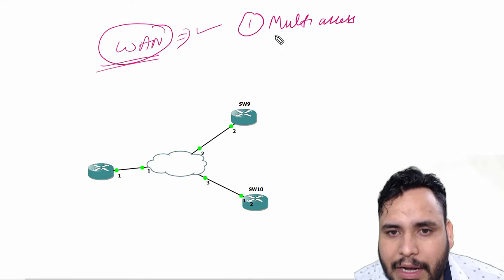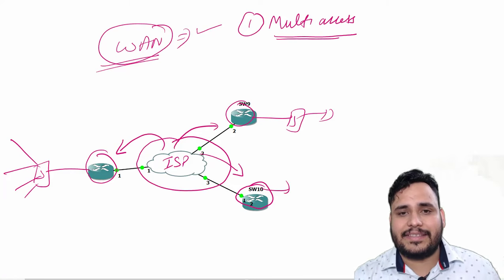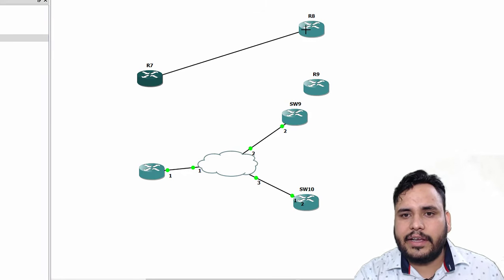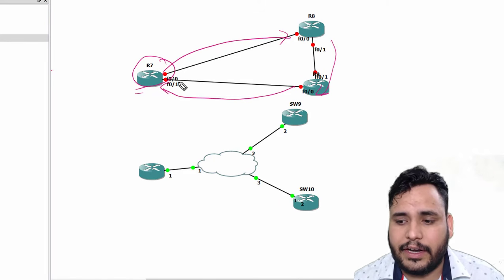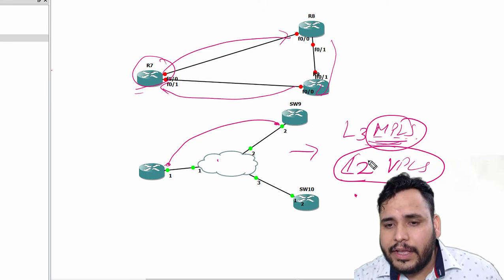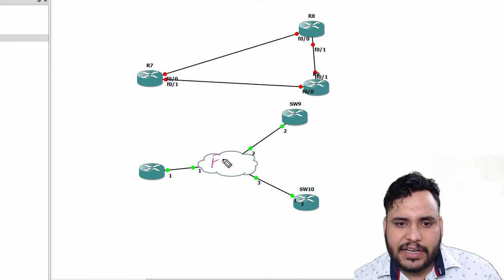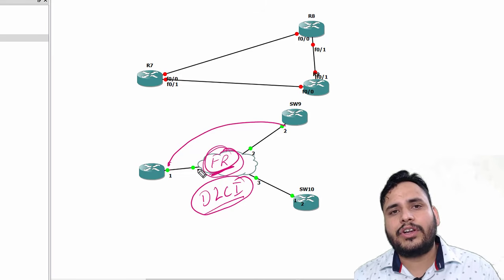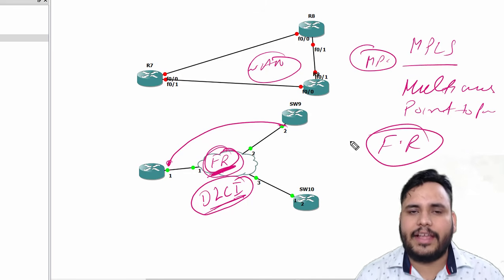WAN Wide Area Network | Explained WAN | CCNA 200-301 by Rajeev | Network Zeal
A Wide Area Network (WAN) is a telecommunications network that extends over a large geographical area for the primary purpose of computer networking. WANs are used to connect different smaller networks, such as Local Area Networks (LANs) and Metropolitan Area Networks (MANs), to ensure that computers and users in one location can communicate with those in another location. Here’s an overview of the key aspects of WANs:

### Key Characteristics of WAN

1. **Geographic Span**:
   - **Coverage**: WANs can cover cities, countries, or even continents.
   - **Connection**: They often connect multiple smaller networks like LANs, MANs, or other WANs.

2. **Technology**:
   - **Transmission Media**: They use various media such as leased lines, satellite links, public networks, and VPNs over the internet.
   - **Protocols**: Common protocols include MPLS, Frame Relay, ATM, and X.25, as well as more modern technologies like SD-WAN.

3. **Components**:
   - **Routers**: Devices that forward data packets between networks.
   - **Switches**: Devices that connect multiple devices on the same network and use packet switching to forward data to its destination.
   - **Modems**: Devices that modulate and demodulate signals for transmission over phone lines, cable systems, or satellite links.

4. **Services**:
   - **Leased Lines**: Private, fixed-bandwidth connections reserved for specific users.
   - **Circuit Switching**: Establishing a dedicated circuit between sender and receiver (e.g., traditional telephone networks).
   - **Packet Switching**: Data is broken into packets before being sent to its destination (e.g., the internet).

### Types of WAN Connections

1. **Leased Line**:
   - A dedicated circuit from a telecommunications provider, providing a fixed bandwidth and constant connection.
   - Often used for point-to-point communication.

2. **Circuit-Switched Networks**:
   - Utilize a dedicated circuit path for the duration of the transmission (e.g., ISDN).

3. **Packet-Switched Networks**:
   - Data is split into packets and sent via the most efficient route to its destination (e.g., Frame Relay, MPLS).

4. **Public Networks**:
   - Utilize public infrastructure, such as the internet, to create VPNs (Virtual Private Networks) for secure communication.

5. **Cellular Networks**:
   - Use mobile networks (3G, 4G, 5G) to provide WAN connectivity.

### Advantages of WAN

- **Wide Coverage**: Allows for communication and resource sharing across large distances.
- **Resource Sharing**: Enables sharing of software, databases, and other resources across multiple locations.
- **Centralized Data**: Facilitates centralized data storage and management, improving security and data integrity.
- **Scalability**: Can easily add new sites or users as the organization grows.

### Challenges of WAN

- **Cost**: High setup and maintenance costs compared to local networks.
- **Complexity**: More complex to manage and maintain due to the involvement of various technologies and service providers.
- **Latency and Speed**: Potential for higher latency and lower speeds compared to LANs, especially over long distances.
- **Security**: Greater exposure to security threats, necessitating robust security measures.

### Use Cases of WAN

- **Corporate Networks**: Connecting branch offices of a company to the main office.
- **Government Networks**: Linking government offices across different regions.
- **Education Networks**: Connecting campuses of a university or schools within a district.
- **Retail Networks**: Linking stores to central headquarters for inventory and sales management.

### Modern WAN Technologies

- **SD-WAN (Software-Defined WAN)**: Uses software to control the connectivity, management, and services between data centers and remote branches or cloud instances. It provides greater flexibility, improved performance, and reduced costs by utilizing multiple types of connections (MPLS, broadband, LTE, etc.).

WANs are essential for organizations that need to operate over large geographical areas, providing the backbone for global communication and resource sharing.